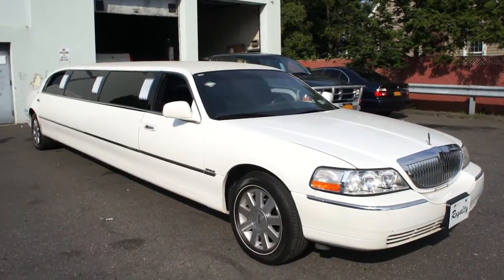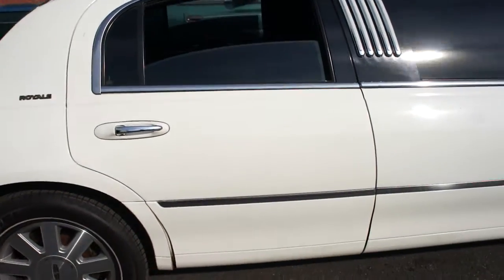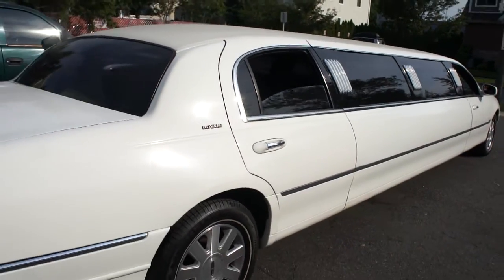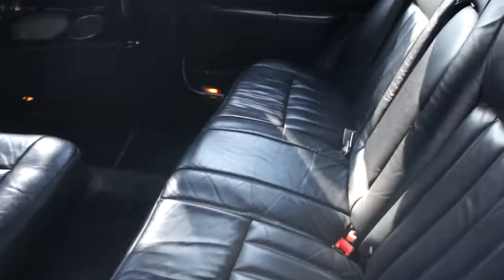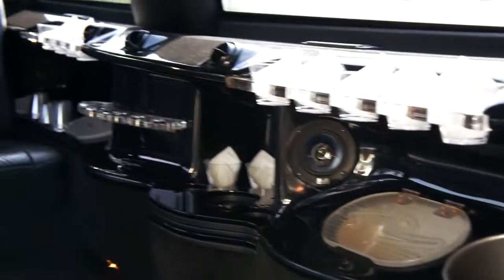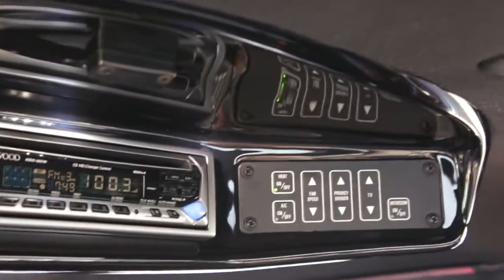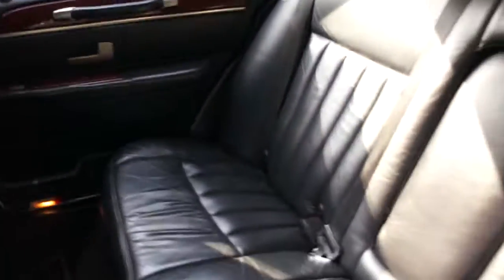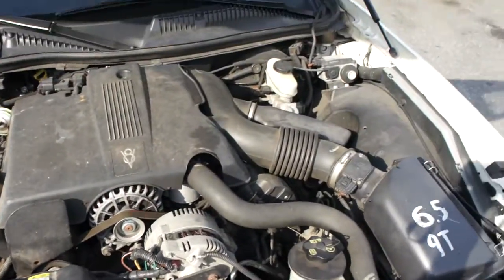2003 Lincoln Town Car Signature Series Limo Limousine For Sale~9 Pass~Built By Royal~Ready To Work